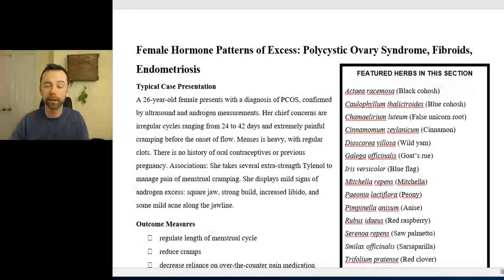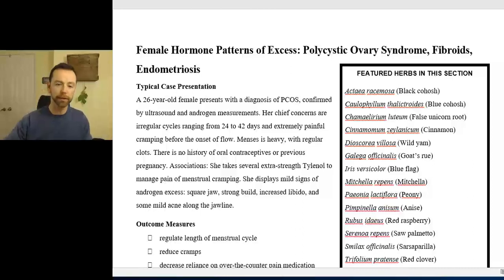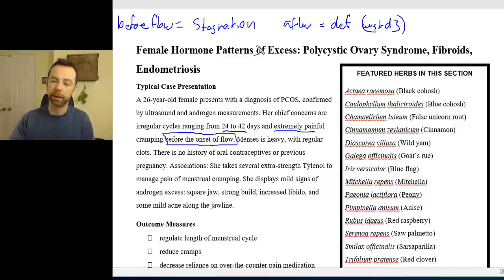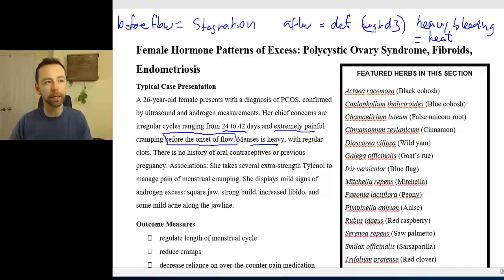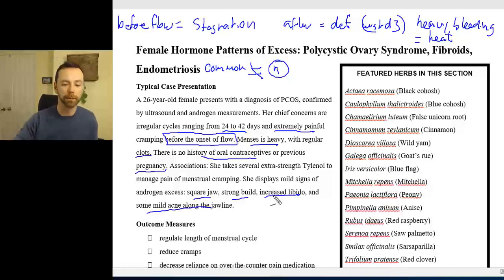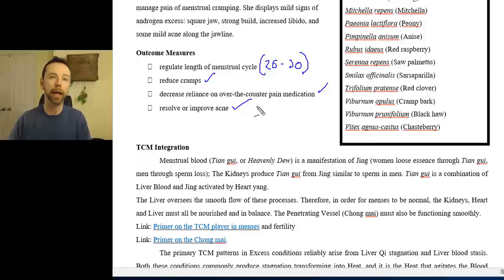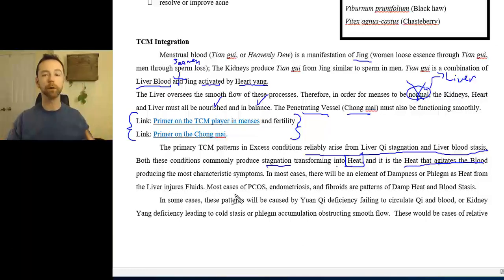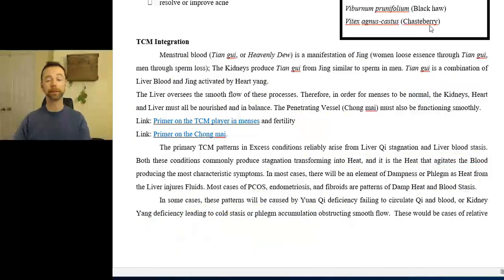PCOS Fibroids Endometriosis Condition Overview